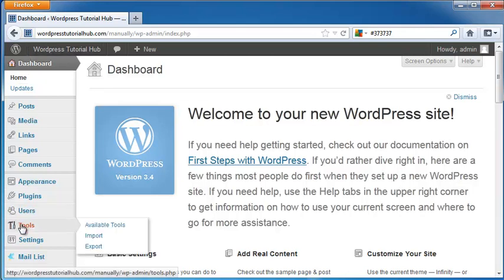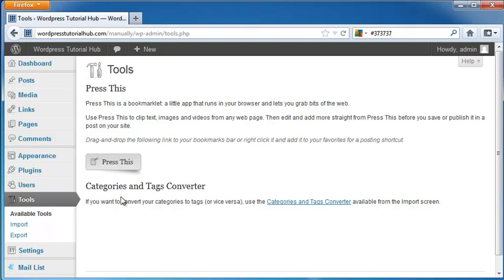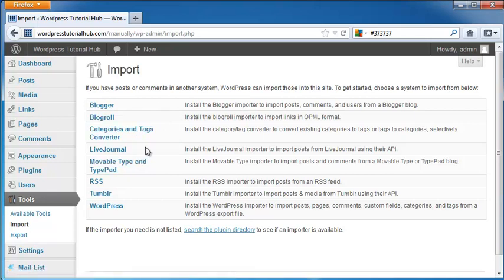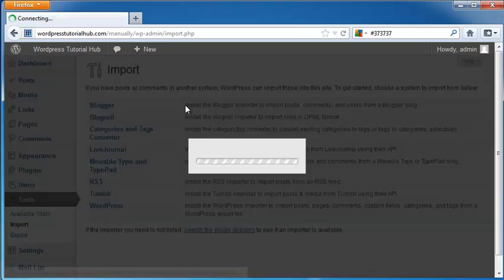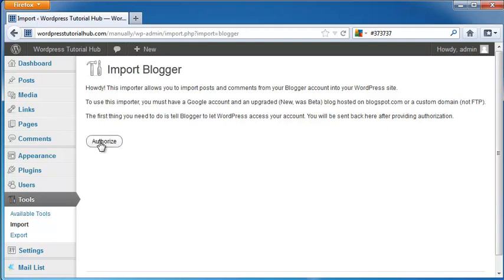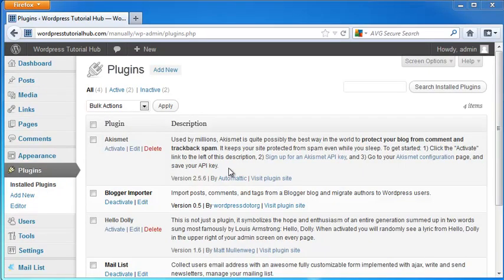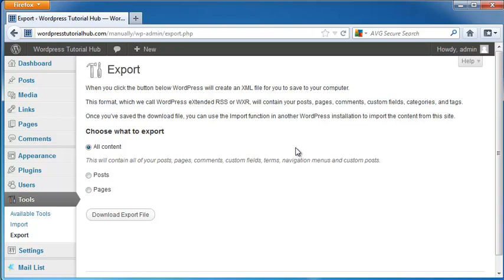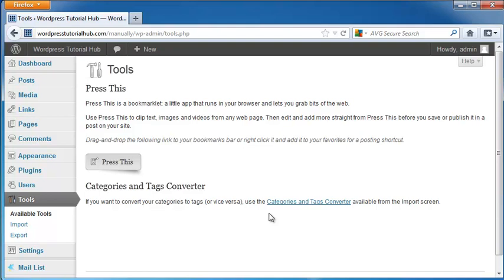Wordpress Tools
Hi.  For this tutorial, we're going to take a look at the tools, and importing and exporting them on Wordpress.  Under the dashboard, we're going to go down and click on tools.  This will bring up any tools we already have over here to the right.  The first is Press This, which is an application your browser runs that will allow you to grab little pieces of the Internet, including little pieces of text, videos, from any web page.  It also allows you to edit it before you save or publish it in a post on your site.  It also has a category and tags converter, so say if you have a bunch of categories and you want to convert them to tags, this can do it for you and vice versa.  Or the tags back to categories.  So let's take a look at other ones we can get.  First, I'm going to click on import.  And other tools that it has are a blogger tool, and this is to import posts, comments, and users; blog rule, to bring in a blog rule importer, to import links in OPML format; categories and tags converter, which we already have, a Livejournal importer, so that any posts be made from Livejournal using your API can bring posts straight to your Wordpress, a movable type in Typepad, which is when you can install a movable type importer so posting comments can be imported straight from your Typepad; an RSS, which allows you to put in your RSSfeed in your blog, Tumblr, which brings in a Tumblr import so posts immediately from Tumblr can be imported although your major API for that one as well, and a Wordpress importer for posts, pages, comments, etc.  So let's go ahead and try the blogger importer.  And we're going to click on install now.  It's going to pull the plug-in in and I'm going to click on activate plug-in and run importer.  As it says, you have to have a Google account and you have to be updated to be hosted on Blogspot or a custom domain that isn't an FTP.  So you have to let Blogger know that your Wordpress is allowed to access your account.  So after you provide authorization, it's going to send you back here.  So I'm going to click on authorize and you're going to click on grant access.  And from there, if you've got a blog, it will actually import it back in and it will restart.  Now as it says, this information keeps you from having to start your own blog over again.  If you attempt to reimport from it, though, duplicate blogs and comments are going to be skipped.  So you can can clear account information, and then we're going to go into plugins, and now under my plugins you can see that we've got a Blogger importer.  So let's go back into tools, and this time we're going to look at export.  And now I'll click on export, it's going to allow us to create an xml file that we can put into our computer.  This is going to create all of our posts, pages, comments, custom fields, categories, and tags.  That means that you can back up the site on your computer, so that if you have to restart your website again, if there's a mistake made that completely deletes your site or messes up, then you can go ahead and use this.  And I'm going to click on all content and I'm going to click on xml file.  And then it's going to ask if I want to open it with my web design software or if I want to save it.  I'm going to click save and it's going to put it into my downloads. So then, if I have to import again, I can do that and it will be just the same as it is now.  So that's how you use the tools in Wordpress. It's just one more thing that makes Wordpress even better and easier for building up your website.